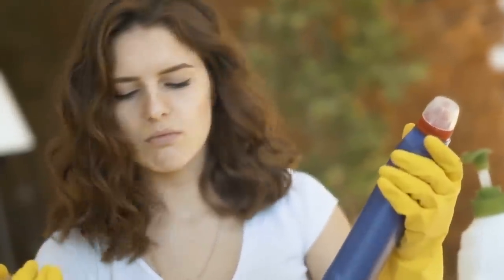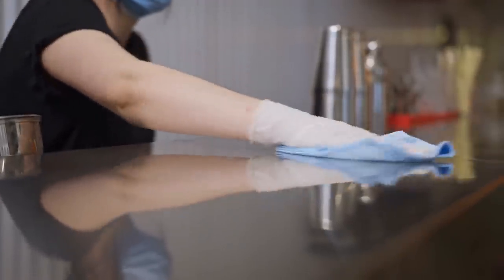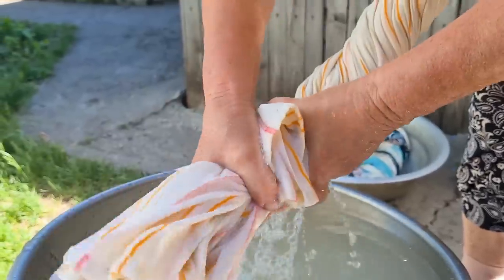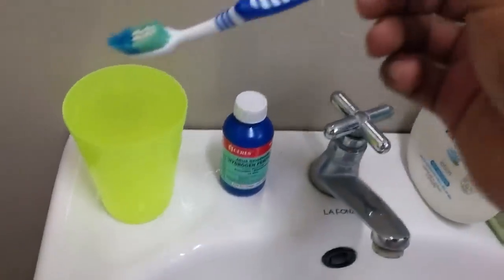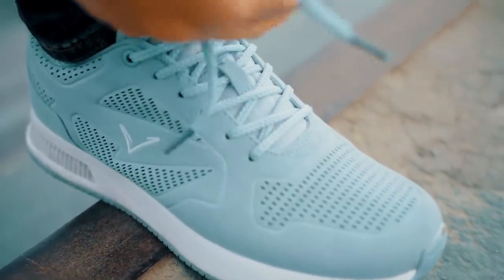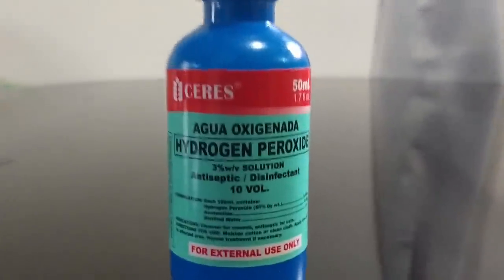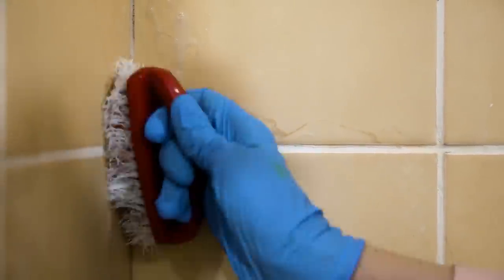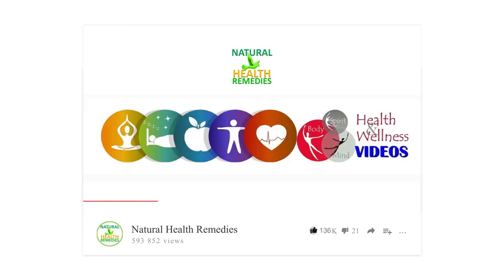10 AMAZING Uses & Hacks of HYDROGEN PEROXIDE Around the House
10 Uses of Hydrogen Peroxide Around the House
0:00:00 Intro
0:01:08 1. To Clean Countertops
0:02:06 2. To Remove Stains from Clothing
0:02:49 3. To Clean the Microwave
0:03:19 4. To clean the shower
0:03:54 5. To clean washing machines
0:04:35 6. To Clean Your Shoes
0:05:16 7. To Clean Fruits and Veggies
0:06:02 8. in the laundry
0:07:02 9. To Clean Your Bathroom
0:07:52 10. To Clean the Dishes

Are you looking for a way to clean your house without harsh chemicals?
Look no further than hydrogen peroxide!
This video will show you ways to use hydrogen peroxide around your home.
From cleaning your countertops to whitening your laundry, hydrogen peroxide is a versatile cleaning tool.
So watch the video and see how easy it is to ditch those harsh chemicals and switch to a friendly substitute!
Hydrogen peroxide is a chemical compound with two constituents: hydrogen and oxygen.
Also commonly known as H2O2, it is a colorless liquid with a pungent odor.
This odor results as hydrogen peroxide decomposes into water and oxygen gas.
Hydrogen peroxide is usually a 3% to 5% solution of water and has various uses in everyday life.
It can function as a disinfectant, cleaning agent, bleaching agent, and more.
So here are the best Uses of Hydrogen Peroxide in the Household
1. To Clean Countertops
You can use a simple hydrogen peroxide solution to clean countertops since it is a natural disinfectant and antibacterial agent.
It also has a bleaching effect, so you can use it to remove stains from countertops.
This cleaning agent is an excellent alternative to chlorine bleach and is not toxic.
For countertops, use a solution of 25% hydrogen peroxide with water.
All you have to do is mix 1/4 cup of hydrogen peroxide with 1 quart of water.
Spray this solution on the counter top and let it sit for a few minutes, then rinse it off using a sponge.
Afterward, dry the counter.
You can use a cloth to wipe it down.
Additionally, if you want to disinfect the sink, spray some hydrogen peroxide on it and let it sit for 5 minutes before wiping it down with a sponge.
2. To Remove Stains from Clothing
Hydrogen peroxide is perfect for removing stains from clothing, especially stubborn ones like grease and grass.
It is a natural bleaching agent and works great on most clothing.